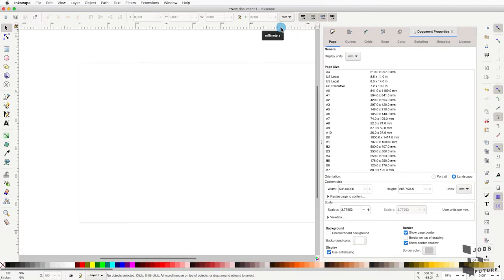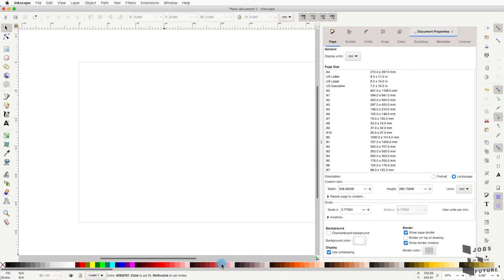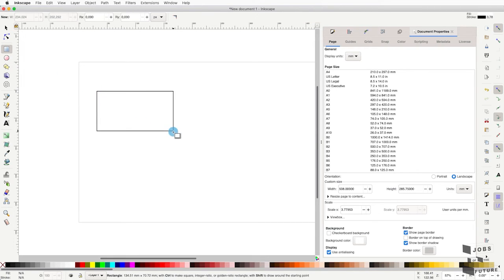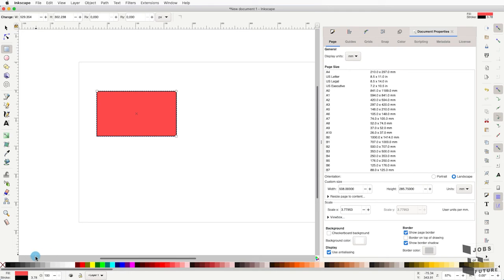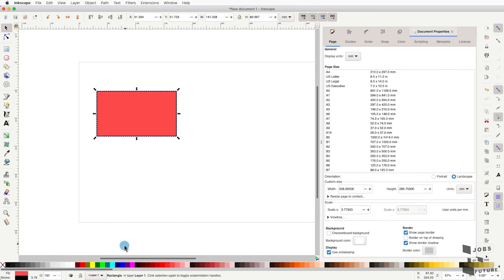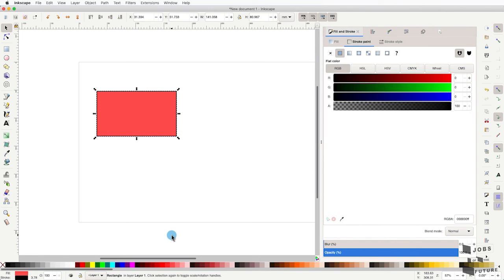Inkscape tutorial - design for laser cutting | 02 toolbar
Vectorealism is a design and fabrication studio in Milan, active since 2009. Upload your file and get a laser cutting quote